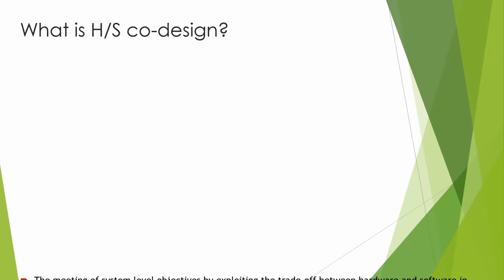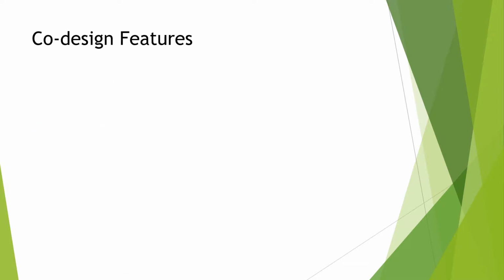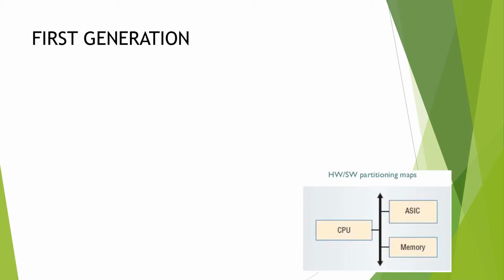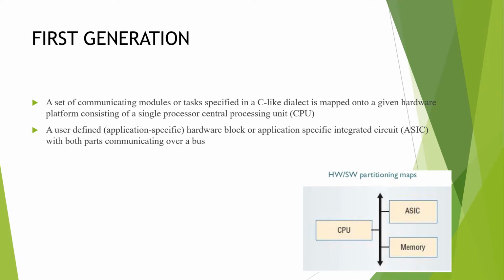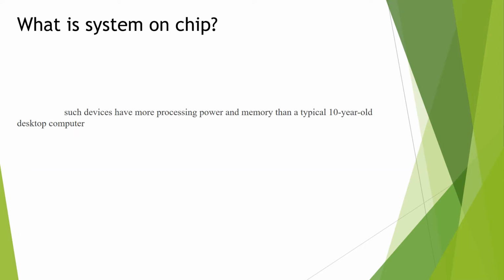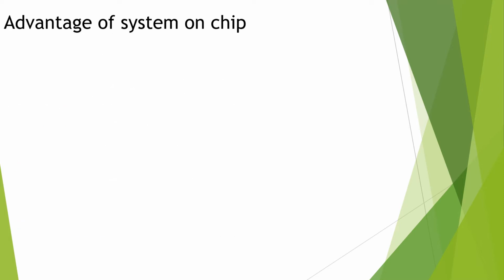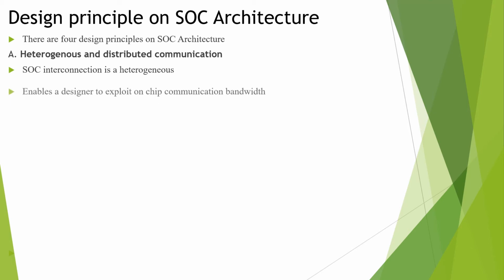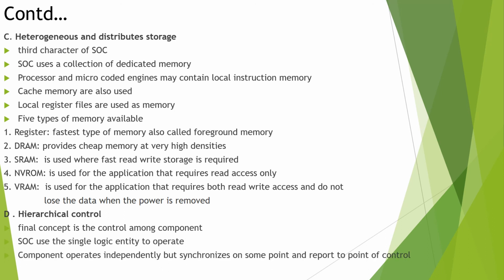sisir regmi, University of southeast norway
it has the basic concept of hardware software co-design its exploration and the on chip memory Architecture